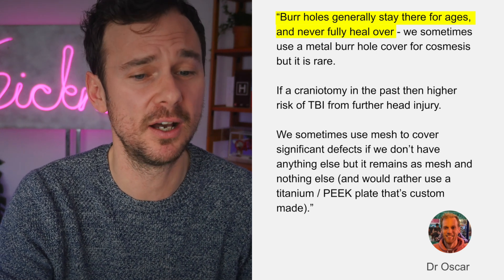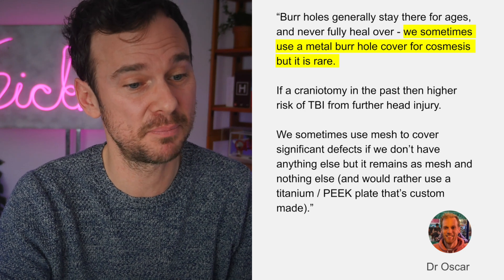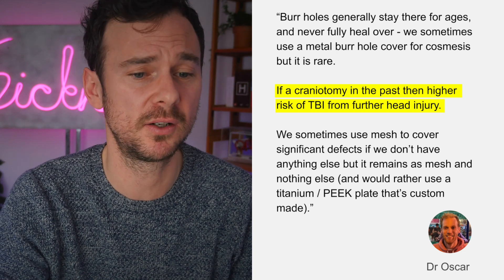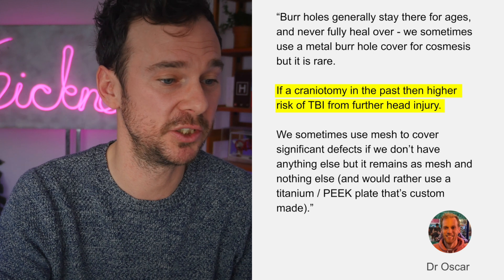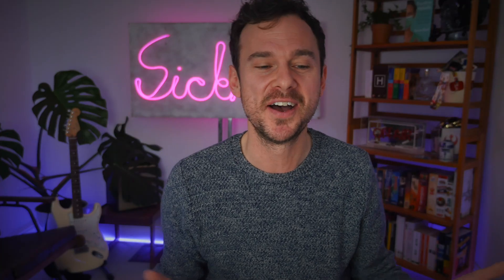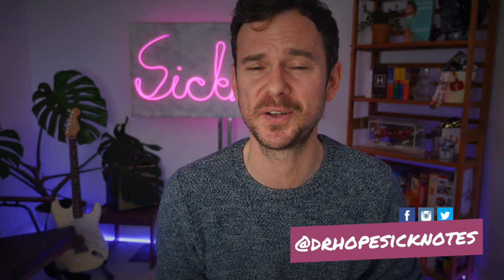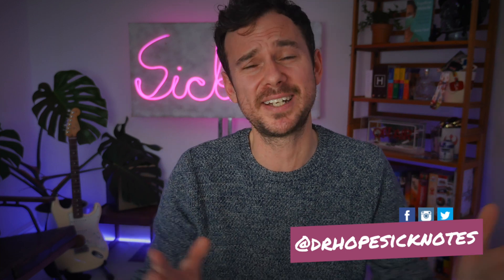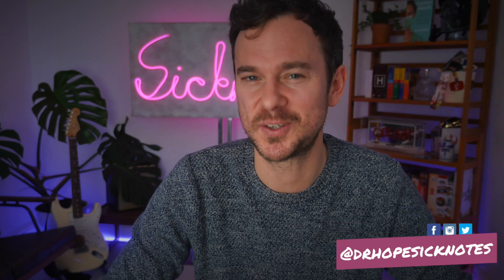The Medicine Behind The Murders In BAD SISTERS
We breakdown the methods of murder in the Apple TV+ show Bad Sisters from a real doctor's perspective. Which are realistic? Which would likely get you found out? Which are a bit bonkers?! We talk about explosions, heart arrhythmias, various poisonings, freezing to death and even getting shot in the head with a paintball.

Timestamps...
00:00 Welcome!
00:10 Spoiler warning! And content warning!
00:48 Cause of Death 1: Blast Injury
02:26 Cause of Death 2: Digoxin Toxicity
06:05 Cause of Death 3: Traumatic Brain Injury
08:54 Cause of Death 4: Asphyxiation
11:04 Cause of Death 5: Hypothermia
13:03 Cause of Death 6: Strangulation
14:22 Thank you for watching! Please come again soon, or even better check out another video of mine!

🎬 If you enjoyed this then there is a 95% chance you will enjoy my video breaking down medical song lyrics:

Song 'A Night Alone' by TrackTribe